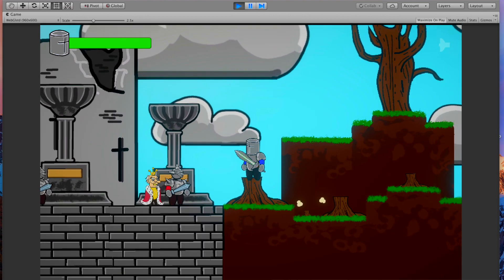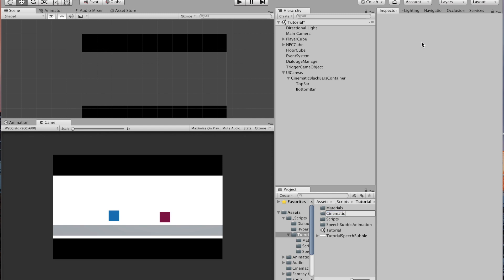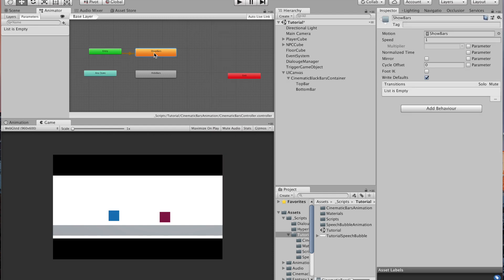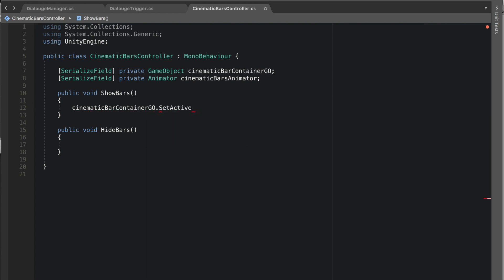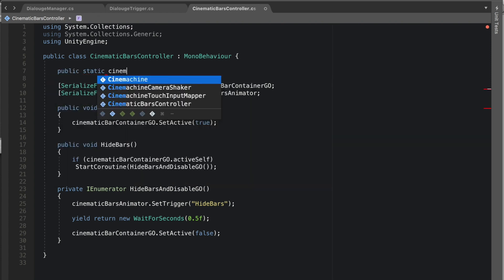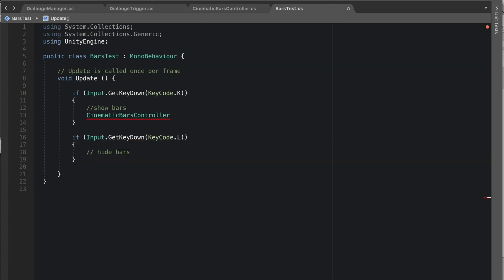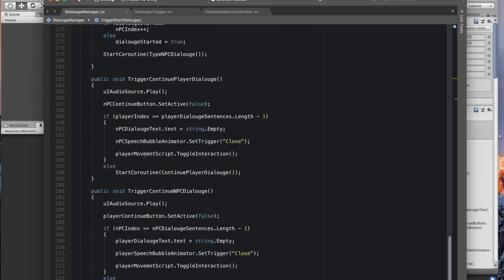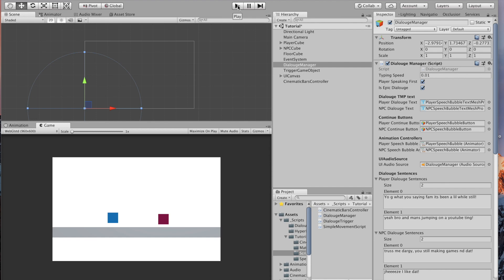How To Add Cinematic Black Bars To Your Game! Unity Tutorial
Quick beginner friendly Unity tutorial on how to add Cinematic bars to your game for that extra game polish and feeling of drama!
I show you how to create and use a few scripts to control them and and show you an example of how I use them!